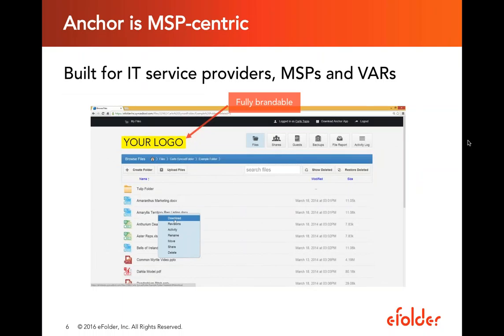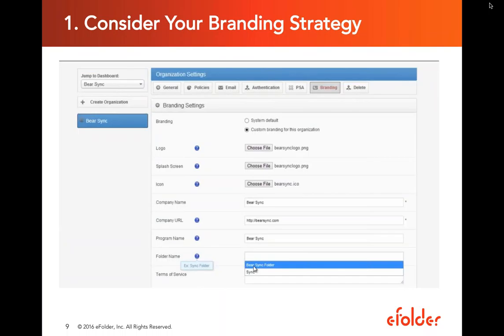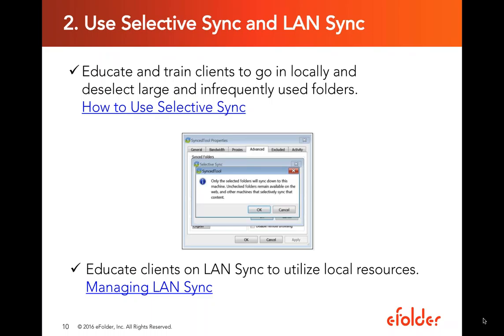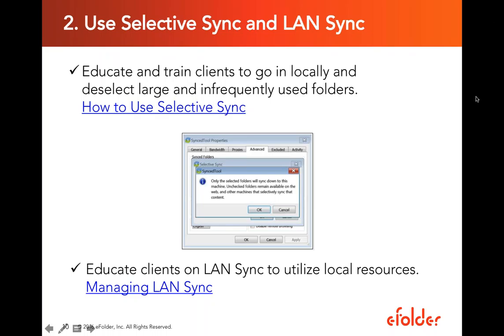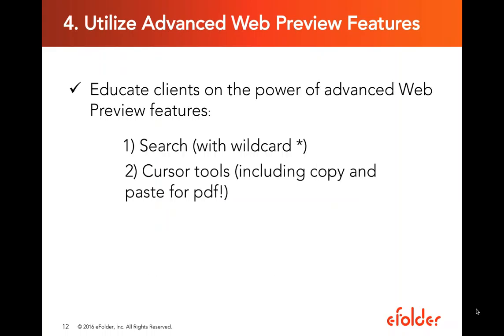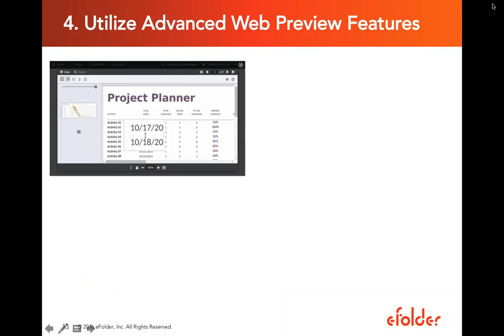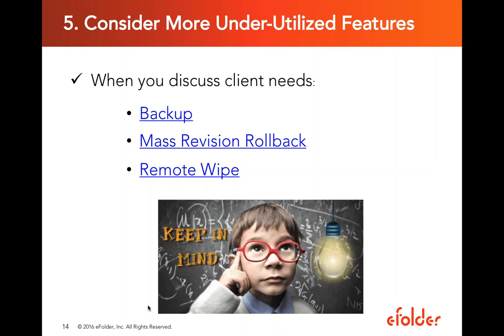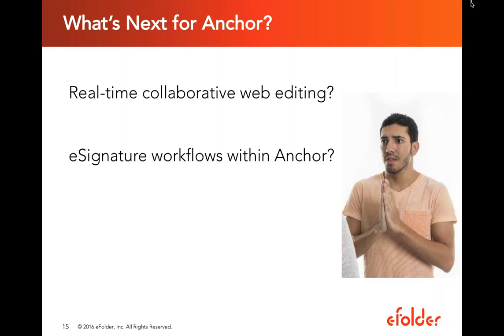eFolder Expert Series Webinar — Cinco Ways to Optimize File Sync for Security and Profit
This Quick Take webinar will show you five ways to optimize your file sync deployments for maximum security, ease of use, and profit.